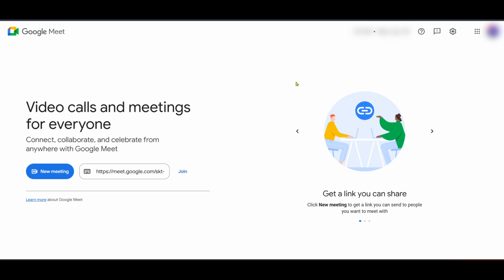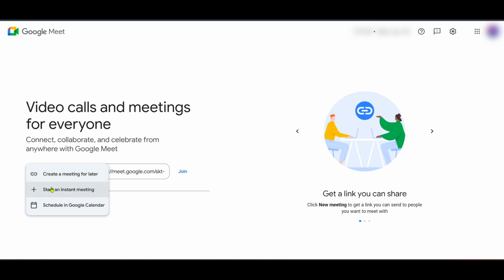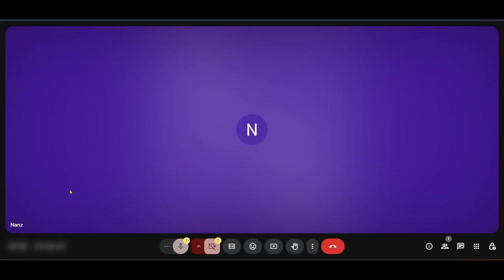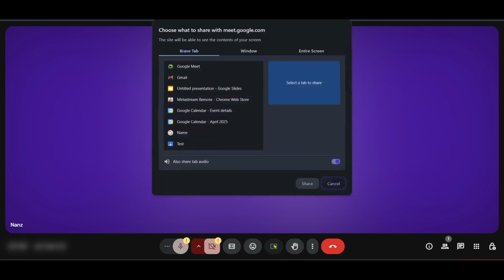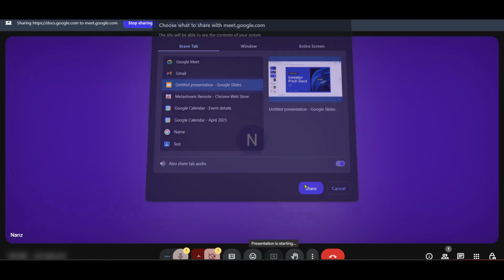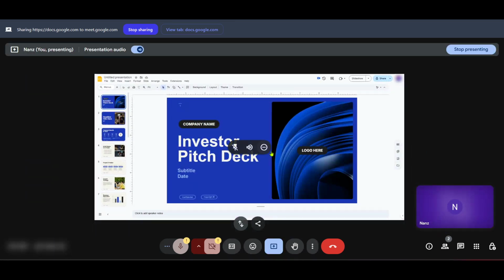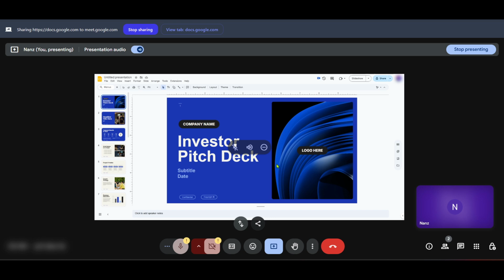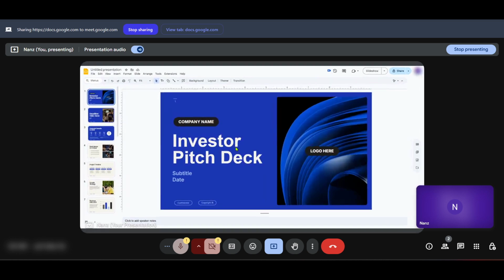How To Un-Pin A Presentation In Google Meet Using Google Workspace For Business (Full 2025 Guide)